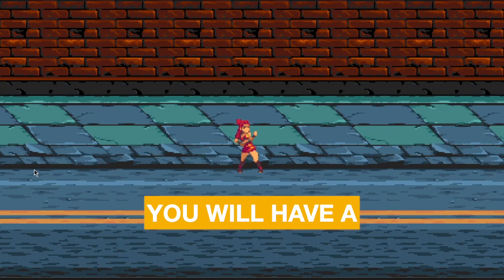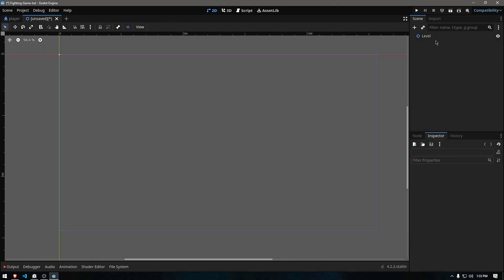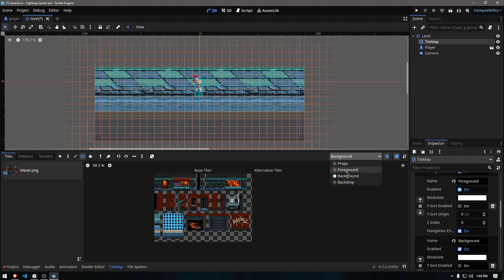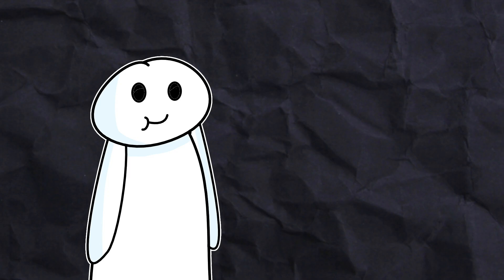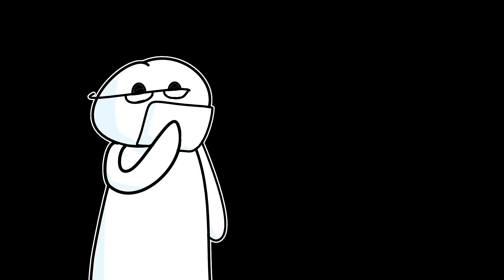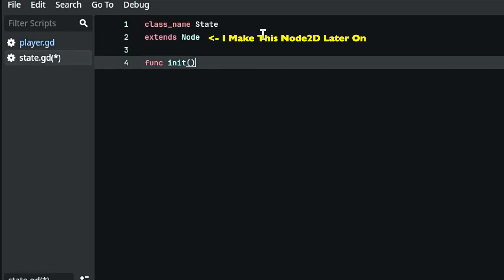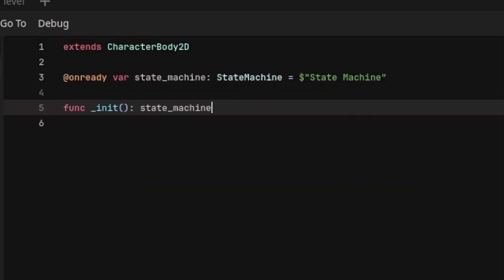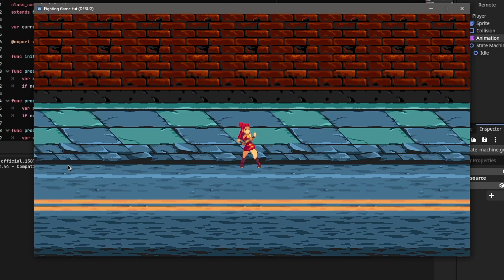Godot FIGHTING GAME Tutorial | Getting Started & State Machine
In this video I tell how to make a fighting game / beat-em-up using Godot 4.2.
We will go over basic game and state machine setup in this video.

Links [as mentioned in the video]-
1. Sprites by ansimuz [Free]
2. State Machines by Nathan

Music Credits -
1. Poke & Chill by Mikel